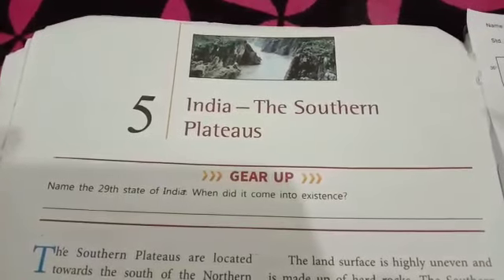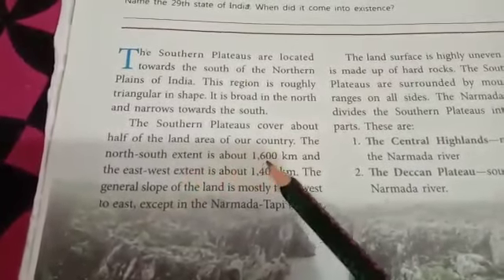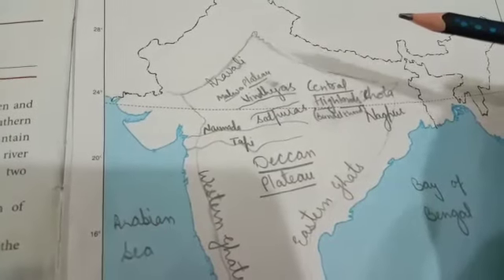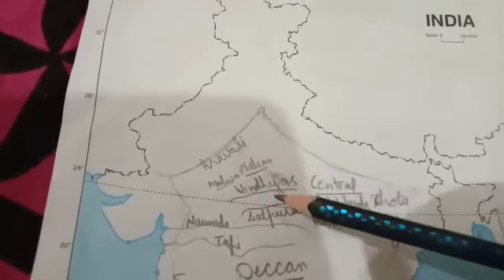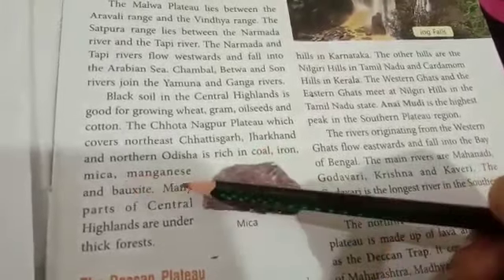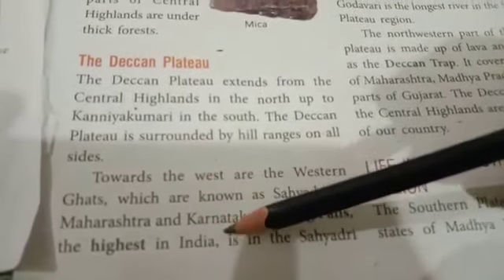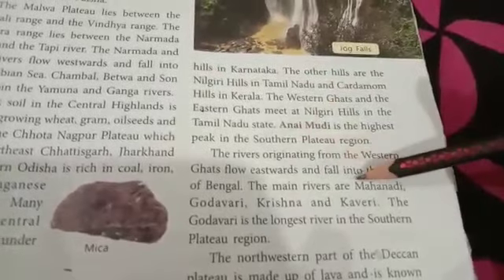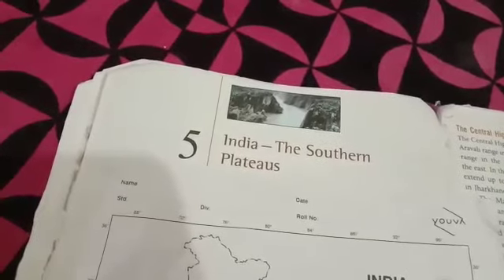TCS IV L5 India The Southern Plateaus